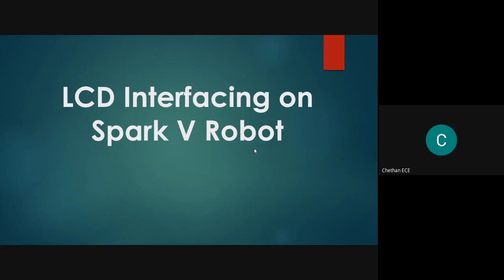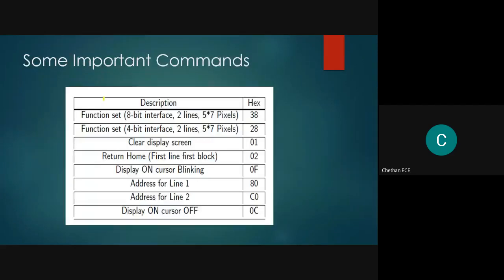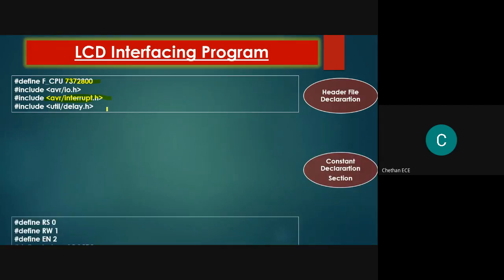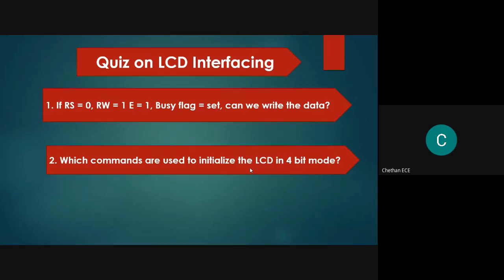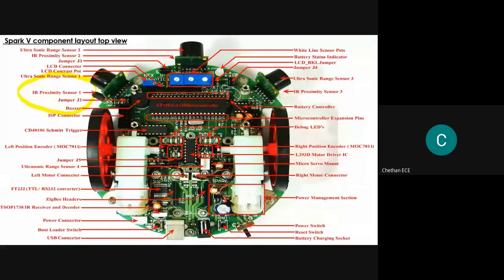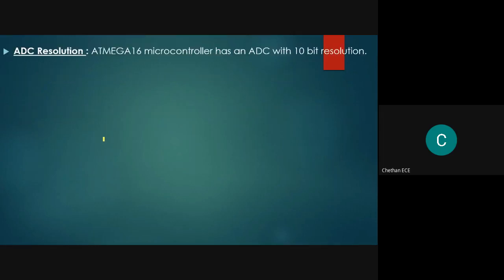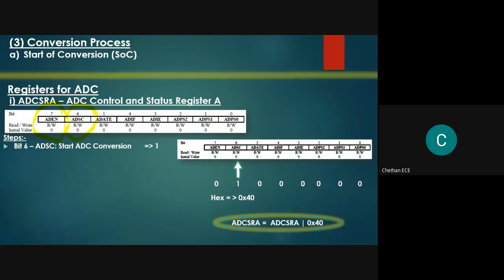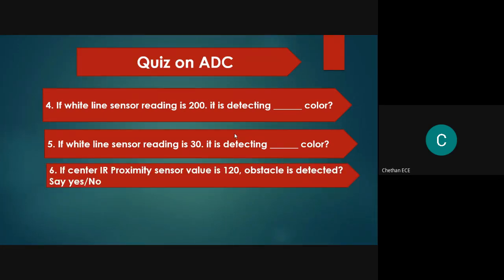LCD and ADC Interfacing_Day 4 Video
e-Yantra is an initiative of IIT-Bombay under MHRD to setup robotics laboratories across the country to promote deeper understanding of embedded systems in students.
VVCE, Mysuru is a Mysore Region Zonal center for e-Yantra Robotics activities.

Day 4 video of Five Day Online Workshop on "e Yantra Spark V Robotics Workshop"
Speaker : Prof. Chethan K, Assistant Professor, ECE, VVCE, Mysuru